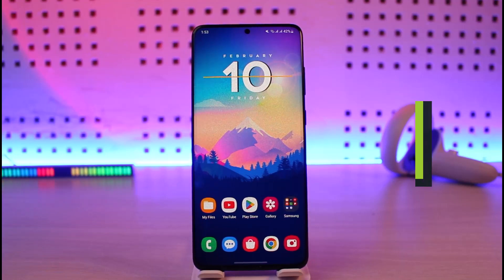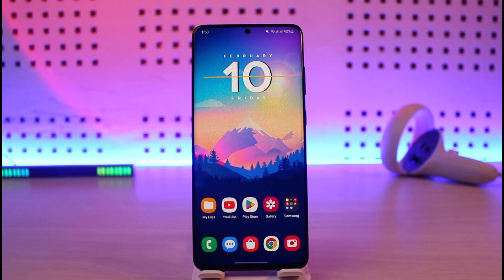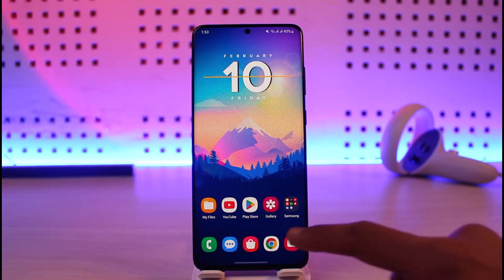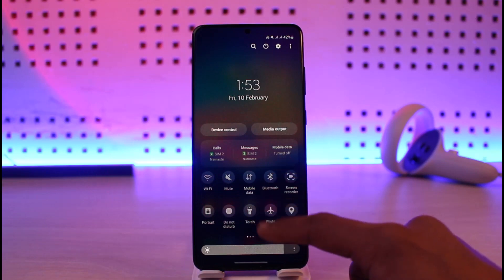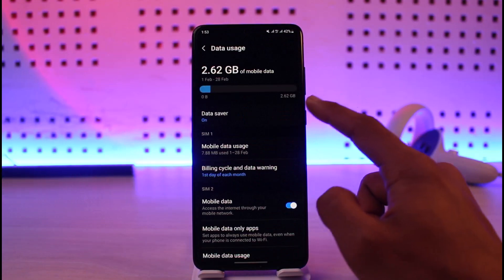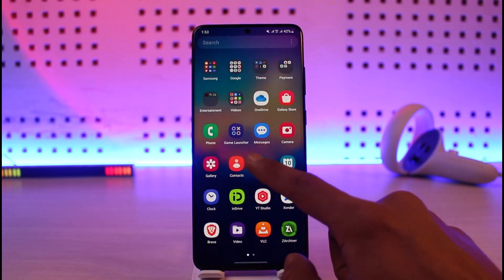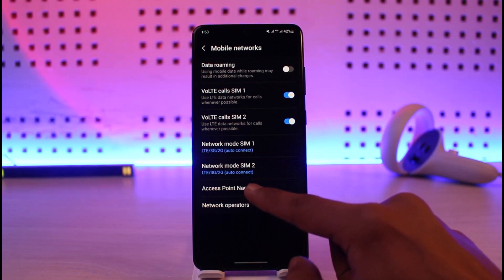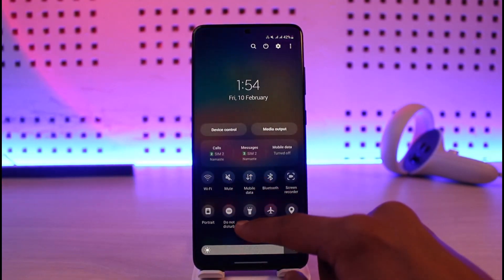How to Activate Cellular Data on Android !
In this video, I will show you how to activate cellular data on your Android device.

~ Chapters:
0:00 Introduction
0:14 Turn On Cellular Data
1:05 Conclusion